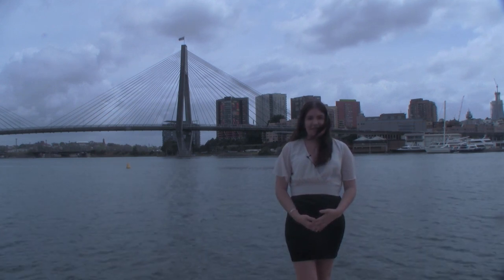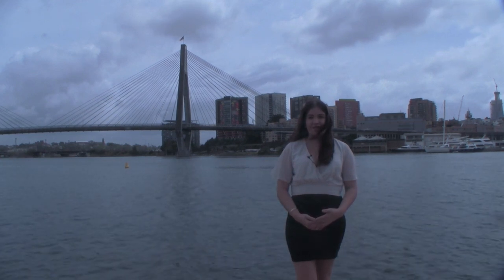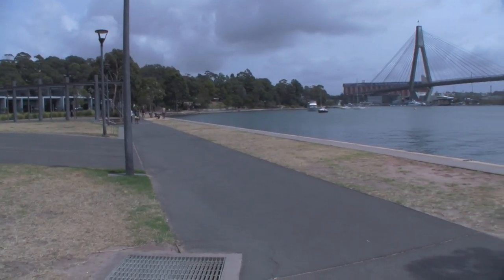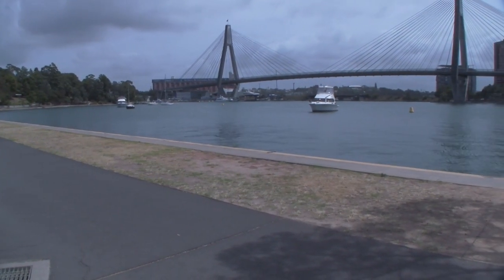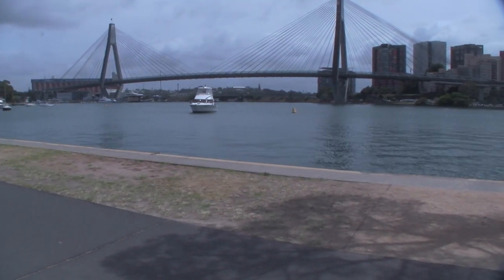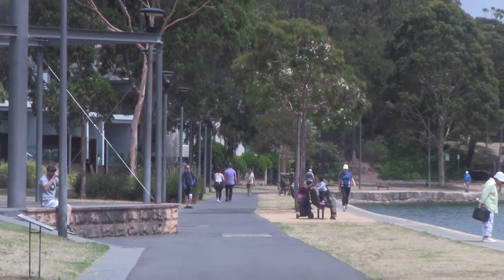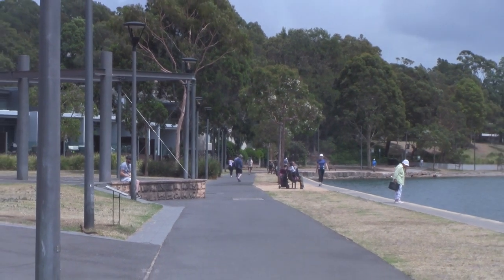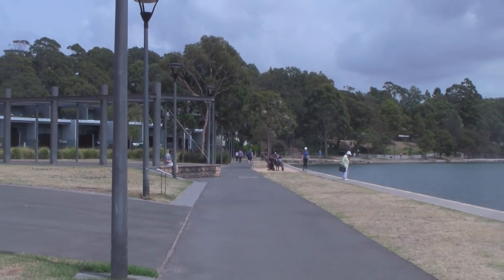Secret Sydney 96: Glebe Foreshore Walking Track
For Olivia Seller, the Glebe foreshore walking track is her Secret Sydney.

The Glebe foreshore walking track offers picture perfect views and stunning intertwined locations, which are at risk due to current and future redevelopments.